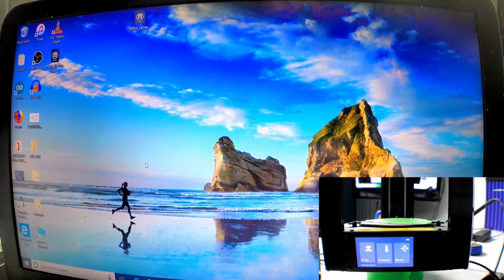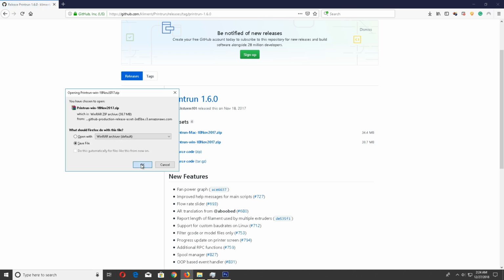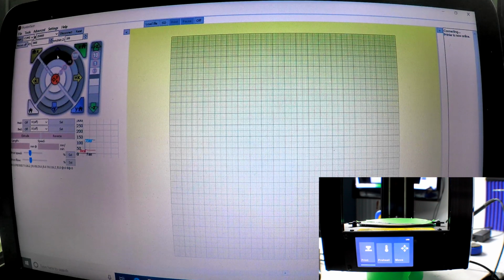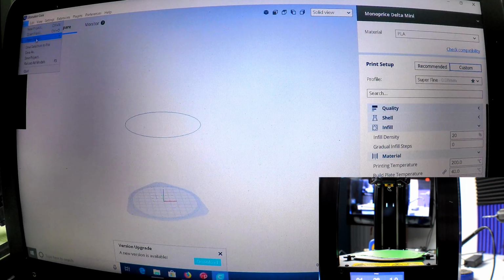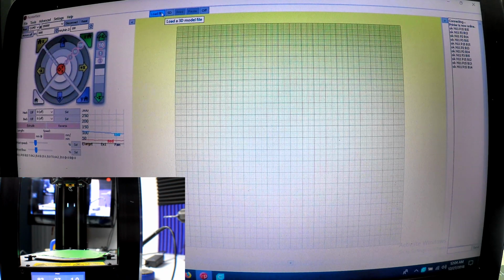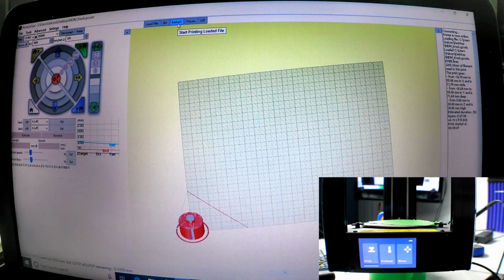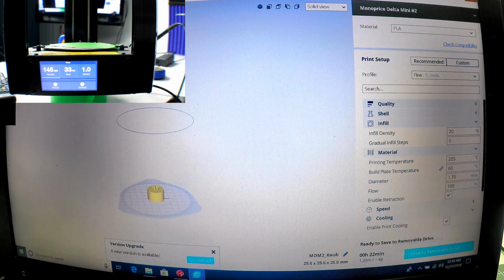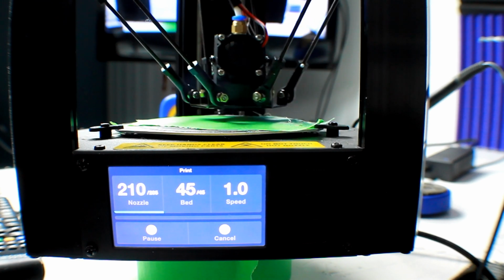How to Print Via USB with Mono Price Mini Delta using Printrun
Don't Click this How to Print Via USB Mono Price Mini Delta Software Setup